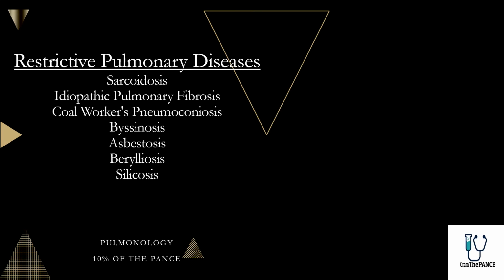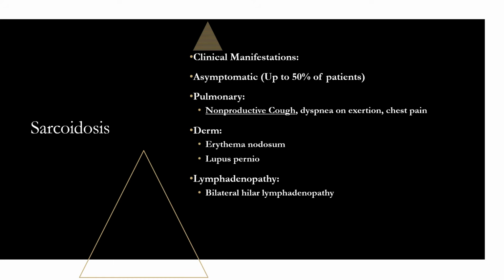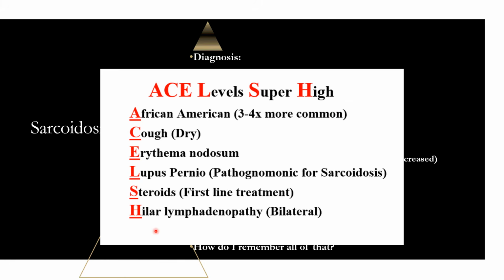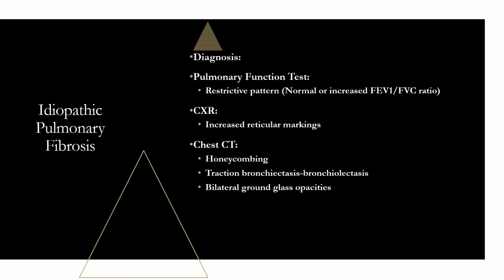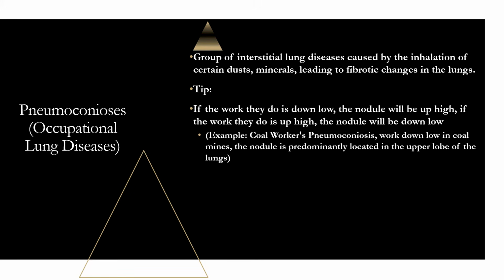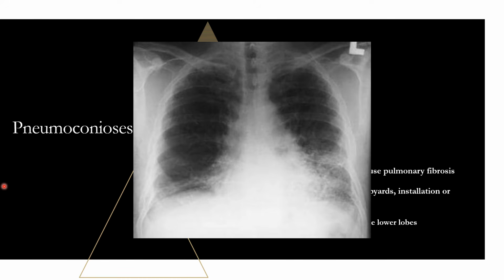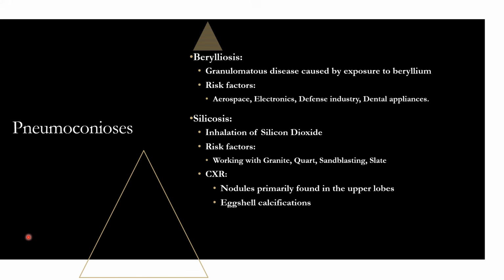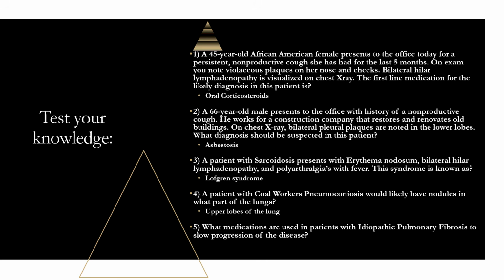Restrictive Pulmonary Diseases Review | Mnemonics And Proven Ways To Memorize for the PANCE, PANRE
Restrictive Pulmonary Diseases review for the PANCE, PANRE, Eor's and other Physician Assistant exams.

Sarcoidosis pance review, Idiopathic Pulmonary Fibrosis pance review, Coal Worker's Pneumoconiosis pance review, Byssinosis pance review, Asbestosis pance review, Berylliosis pance review, Silicosis pance review, pance review.